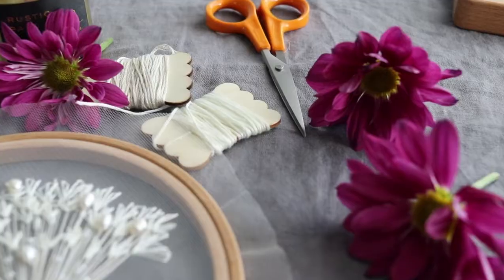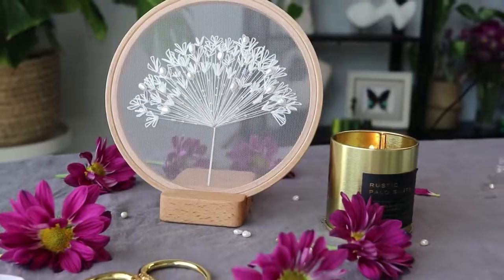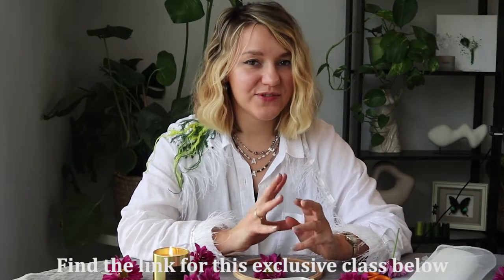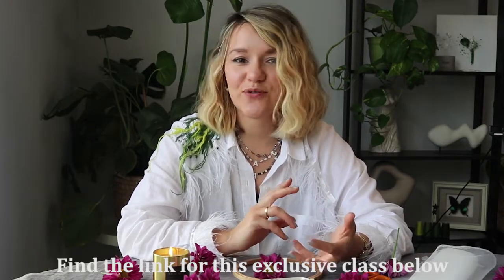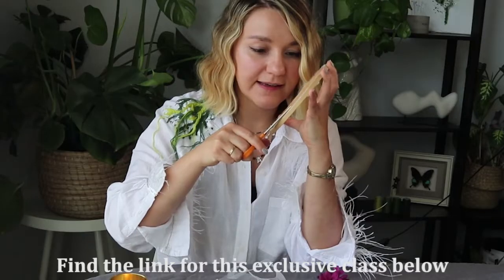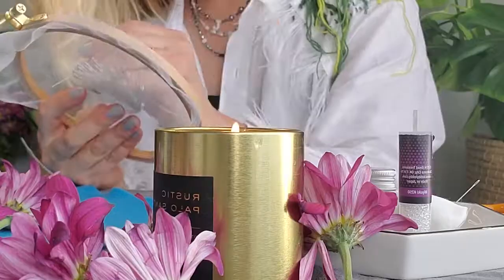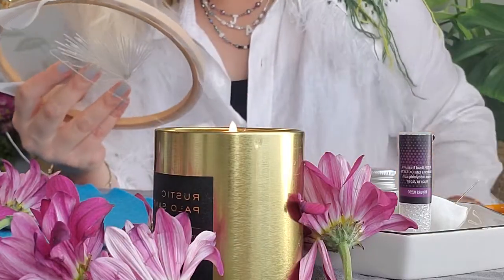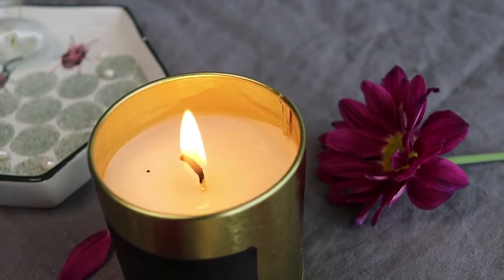My floating Embroidery on Tulle class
Hi friends!
I am so exited to share with you great news! I filmed a beautiful and relaxing embroidery class for Creative Fabrica. In this class I want you to be able not only learn this amazing craft, but also unwind and dive into a creative process.

I really hope you will enjoy it!  Take care and see you soon.
Lot of love,
Julia